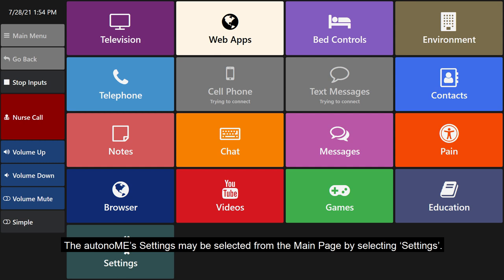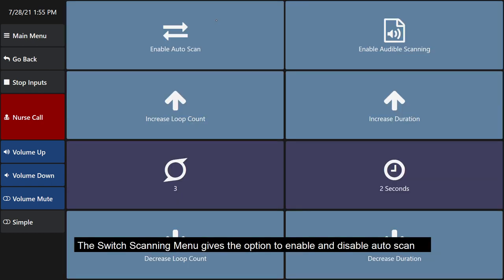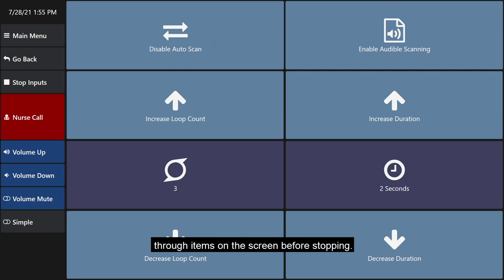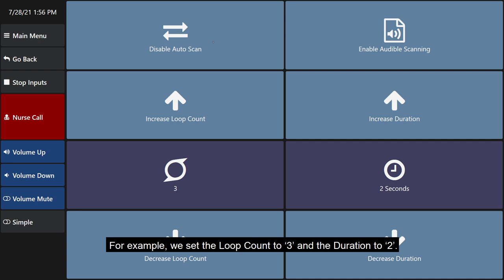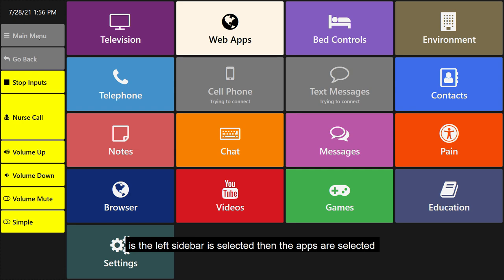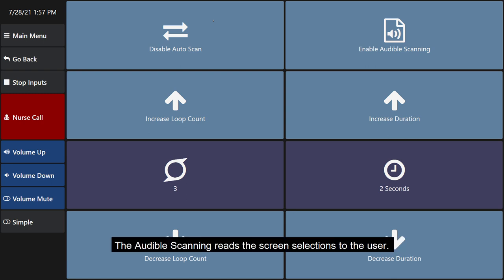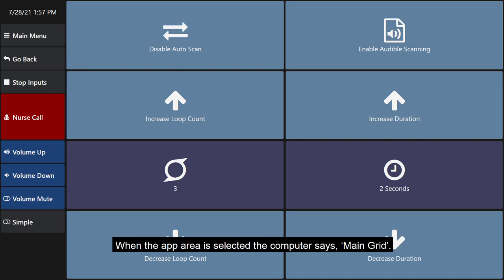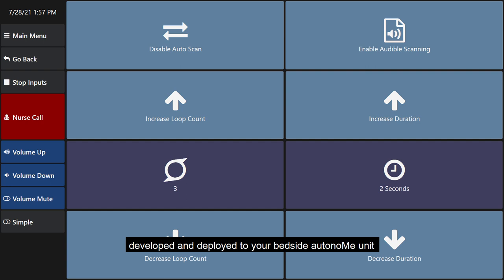Switch Control Sip & Puff on autonoME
In this video we will provide step-by-step instructions on best practices when using Switch Control Sip & Puff as the access method on autonoME.

Autonomy made better with autonoME technology.